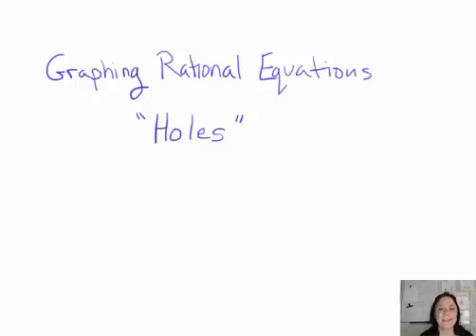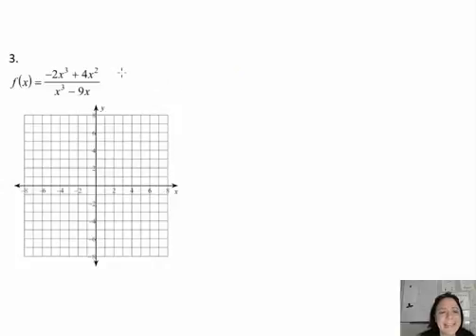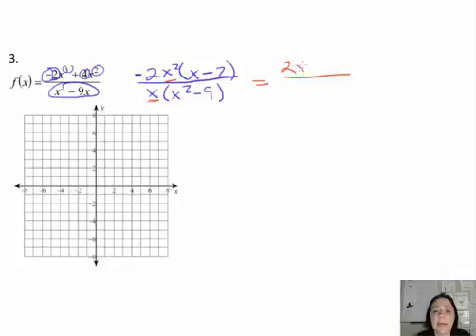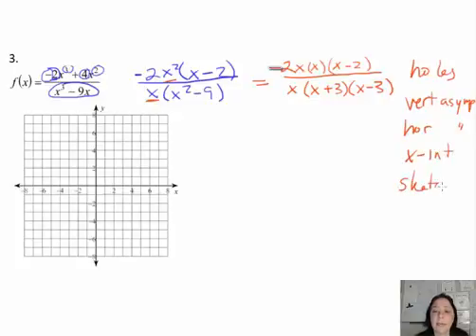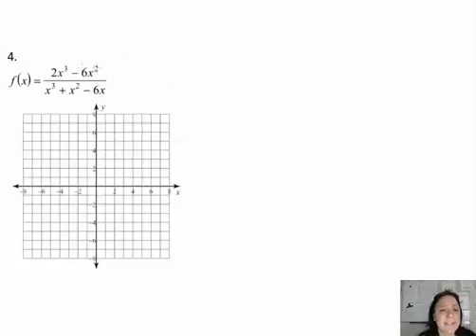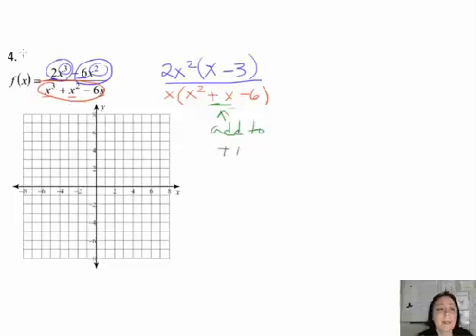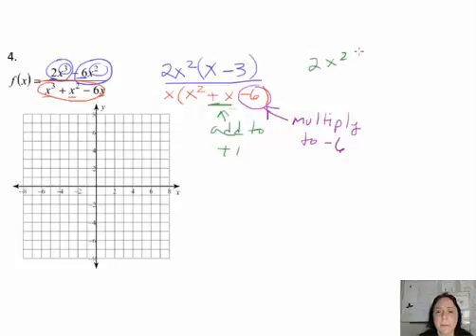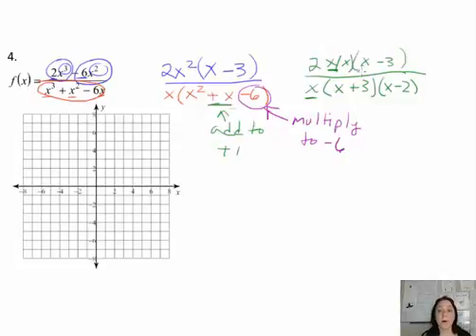Holes Spoilers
Graphing rational equations with removeable discontinuities help with factoring.